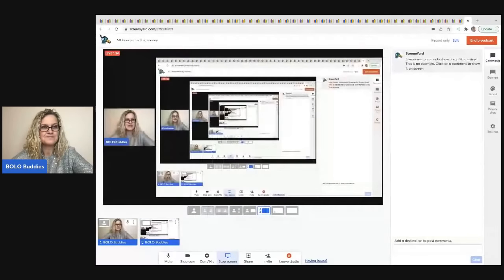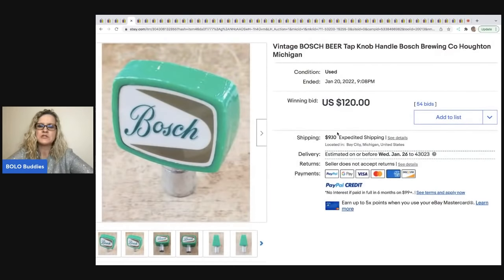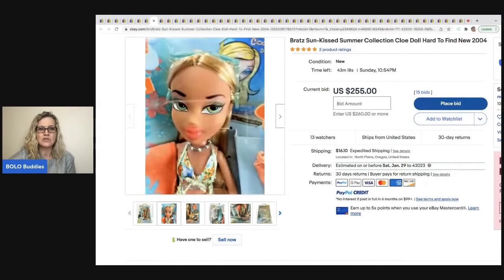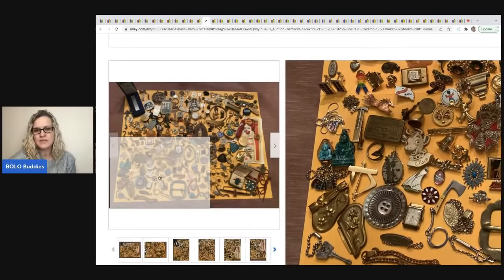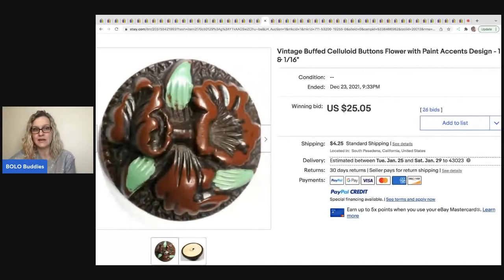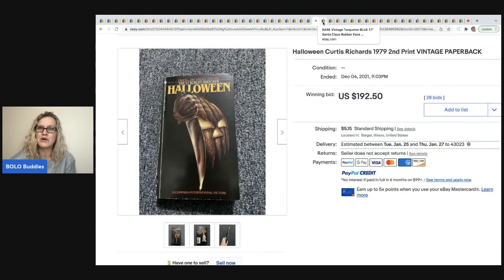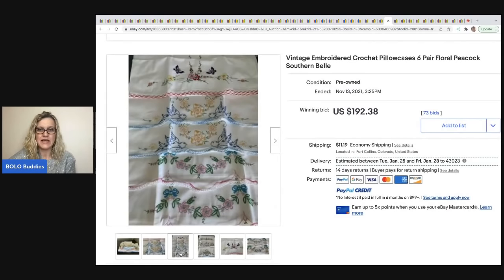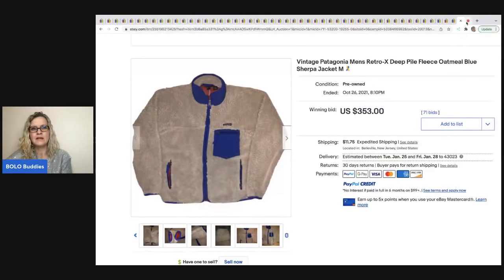50 Unexpected BIG MONEY BOLO items What Sold on ebay for Big Bucks